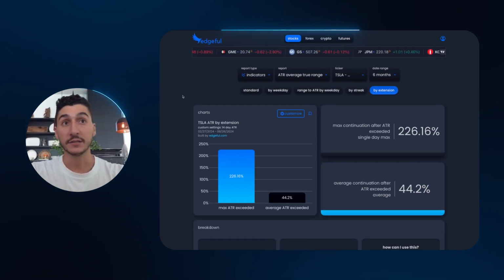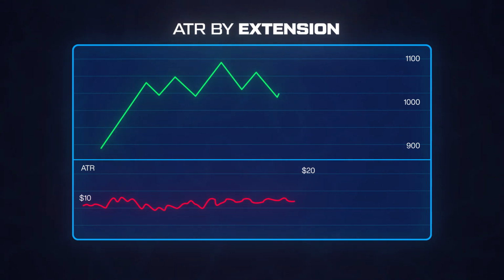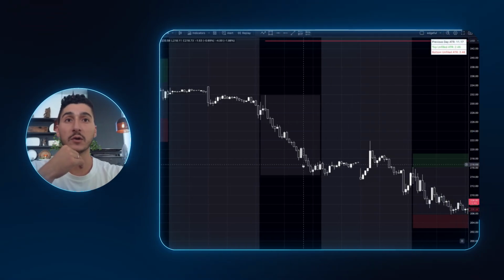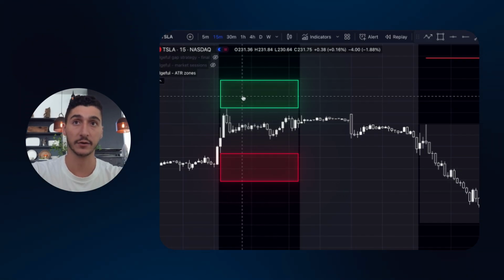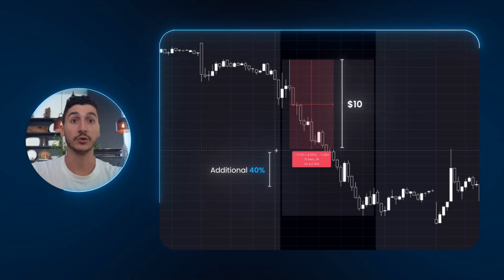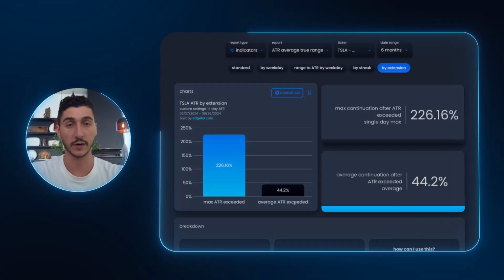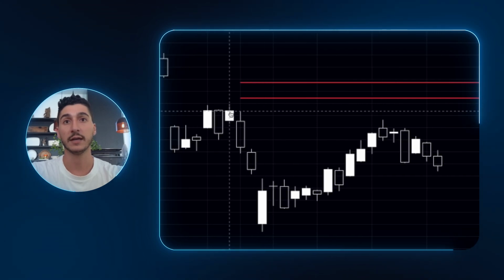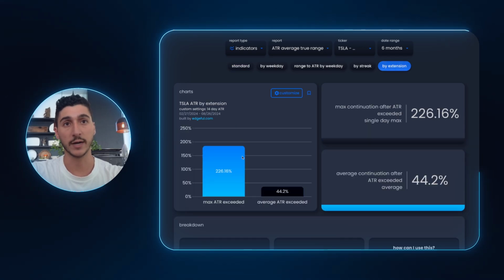Use This To Predict Price Movements | ATR by extension | Intraday Trading | edgeful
what does this measure?

this report focuses on days where price exceeded the daily average true range (ATR). it measures how far the price typically moves beyond the ATR, showing both the average and the maximum percentage of extension on those days.
how can I use this?

understanding how far the price can move beyond its typical range (ATR) helps you set more accurate and profitable targets. by knowing the average extension beyond ATR, you can better gauge potential price movements and adjust your trading strategy accordingly.

for traders, this report provides crucial insights into days with strong price movements. by focusing on days that exceed ATR, you can set realistic profit targets based on the average and maximum extensions. for example, if the average extension is 20%, you can set your profit targets within that range to maximize potential gains while avoiding unrealistic expectations.